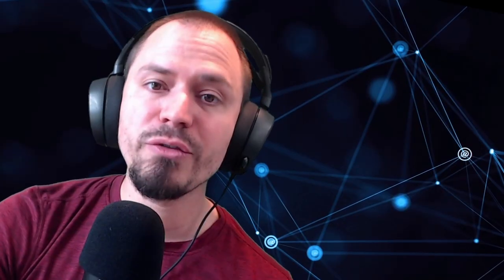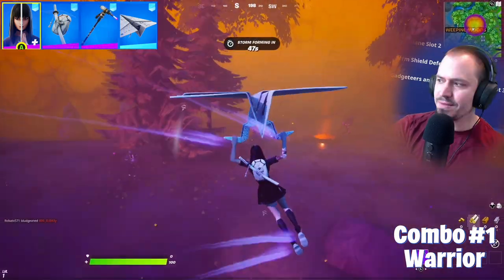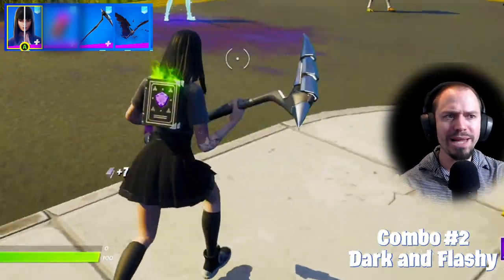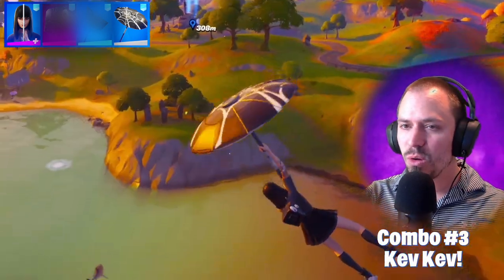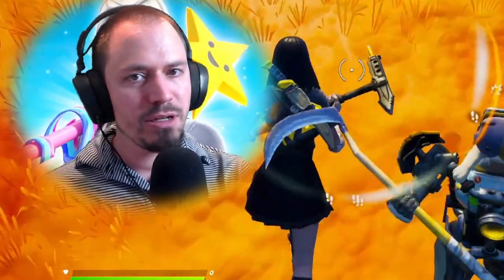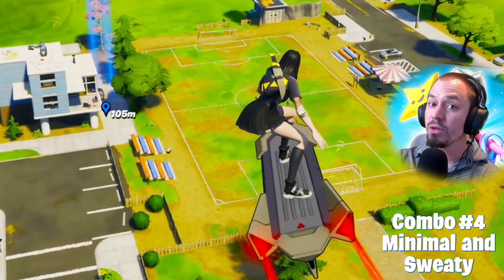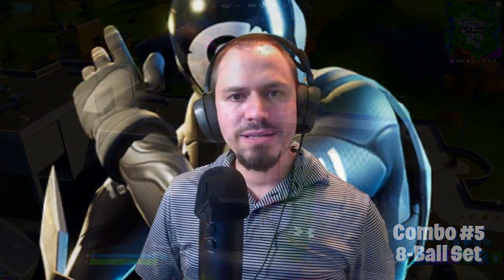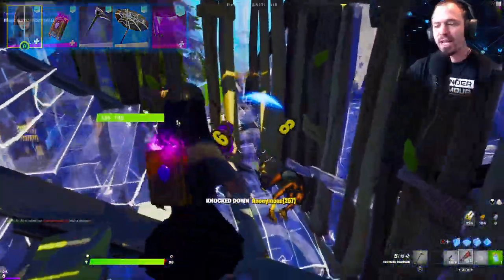CHARLOTTE Top Combos and Gameplay in Fortnite! 😲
In this video, you will see my top 5 combos for the Charlotte Skin in Fortnite! Each one of them include a backbling, pickaxe, glider, gun wrap and are tied to a different theme (look at the timestamps ⏬).

Charlotte is a very unique Battle Pass Tier 1 skin and do you feel it's one of the best released yet?

Also, after watching the video, I'd like to know which combo is your favorite? 🏆

◄==CHAPTERS==► 📖

0:00 INTRO. BOOM! 💥
0:31 Combo #1 - Warrior
2:35 Combo #2 - Dark and Flashy
4:18 Combo #3 - Kev Kev // KEVIN The Cube!
6:18 Combo #4 - Minimal and Sweaty
8:33 Combo #5 - 8-Ball Set
9:28 - Intermission + Combo #6 - BONUS Combo (The Best One!)
10:59 - Outro / Want more of these types of videos? Like + Subscribe! 👍

◄==Creator Code==► ✅

Wanna support me for FREE? 😎👍

◄==My Other Best Videos==► 🏆

**LONG Form Videos 📺**

**Shorts 📱**

Struggling with views on YouTube? Install TubeBuddy for free 🔻

Description tags: fortnite combos, charlotte skin, best looking combos in fortnite